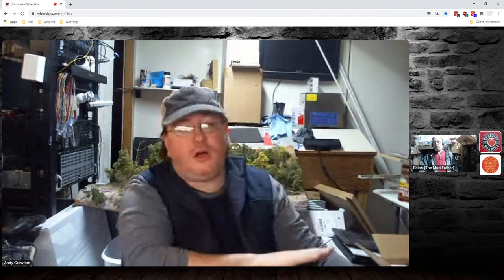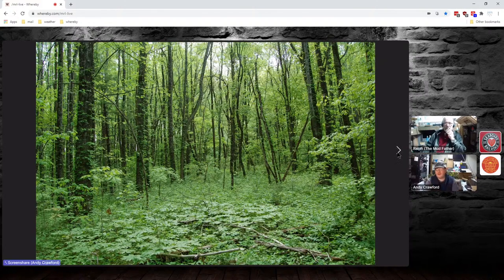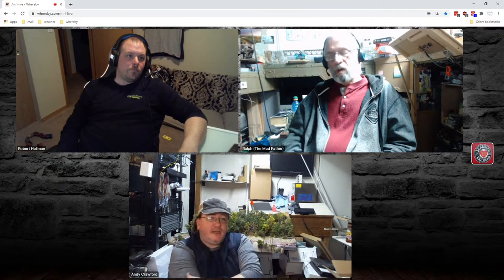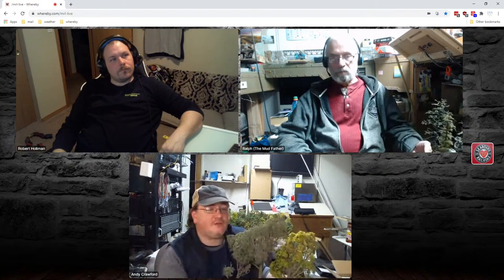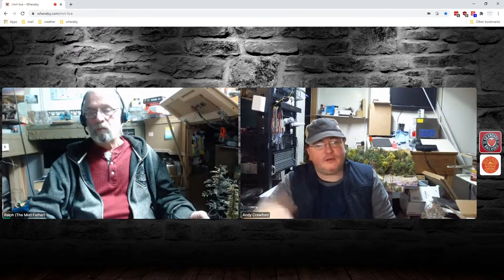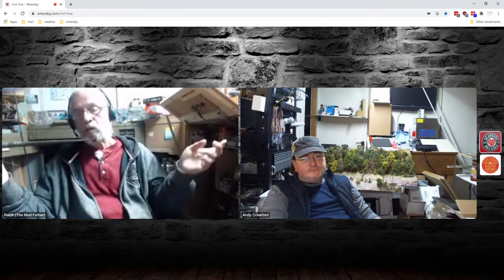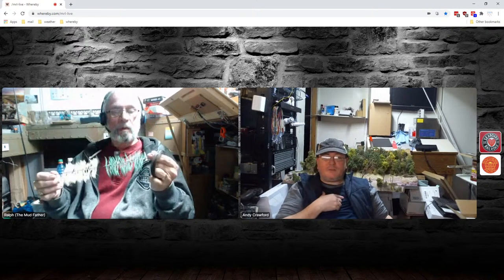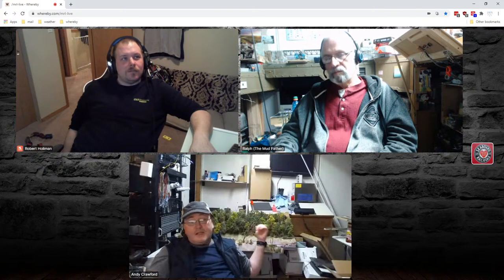Railroad Empires S02E09 - Seeing the Forest through the Trees (Season Finally)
How we’re building them. To night is about trees.